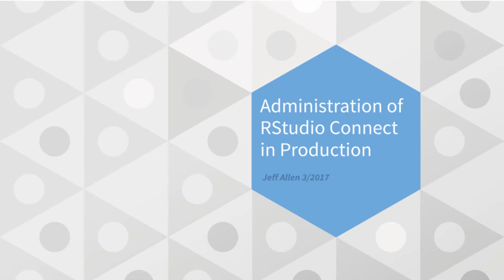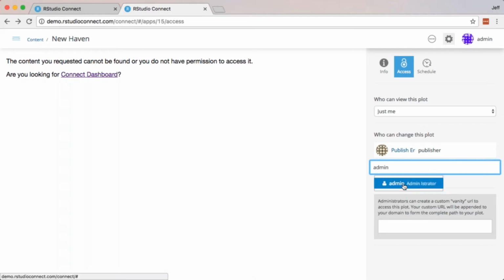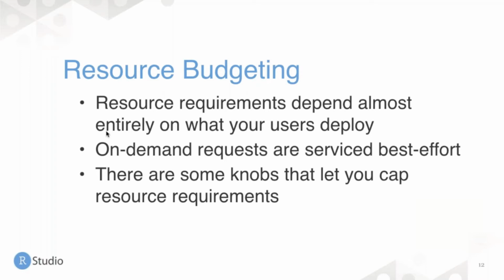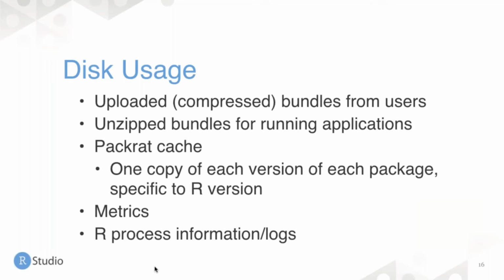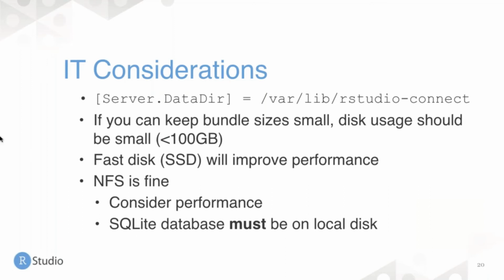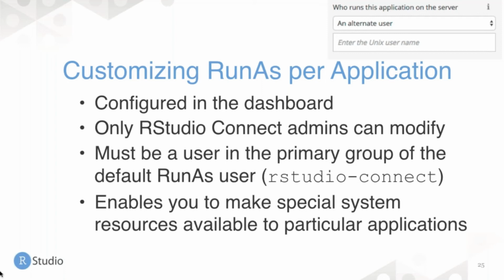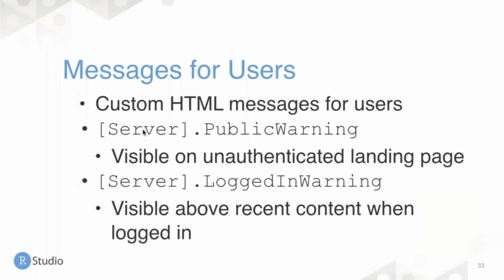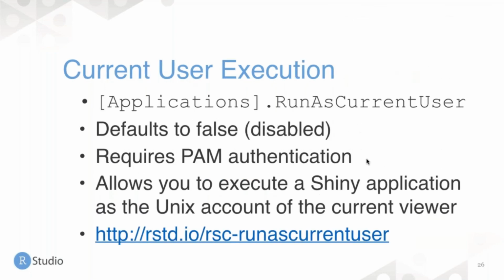Using RStudio Connect in Production